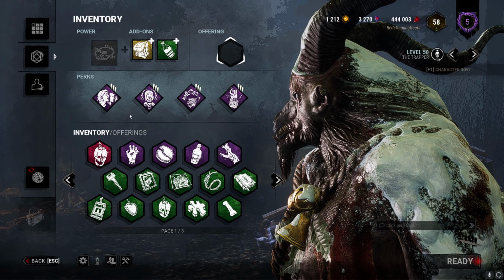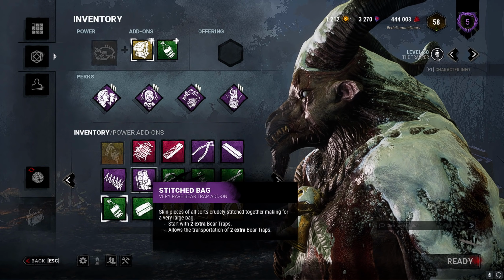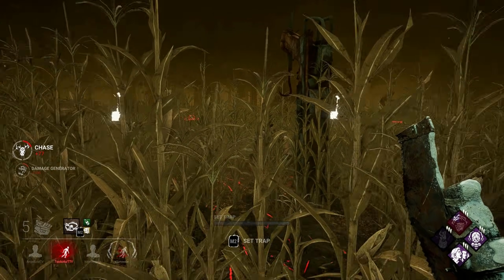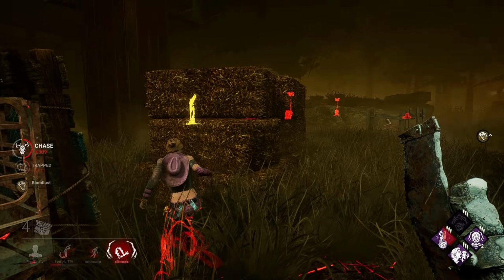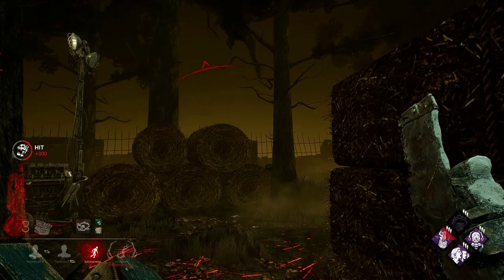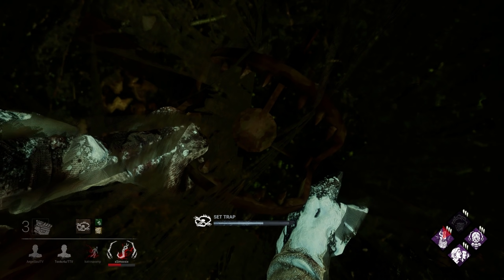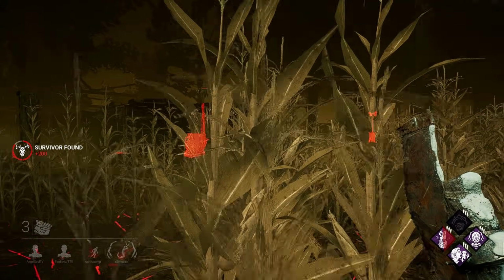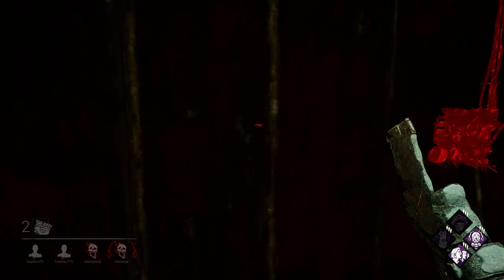Rank 1 Trapper Mindset - Dead by Daylight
Today's dead by daylight video is the long awaited Rank 1 Trapper Mindset. Trapper is one of my favorite and best killers in dbd and I always enjoy outthinking and out planning the survivors. Hopefully this Video serves as a dbd killer guide into how i personally play trapper. This should also be a decent help to those of you playing on dbd mobile or are member of dead by daylight crossplay! Don't forget ill be streaming on Twitch in under a month!